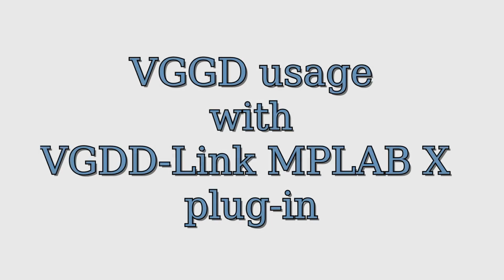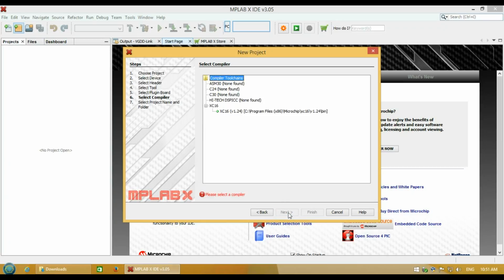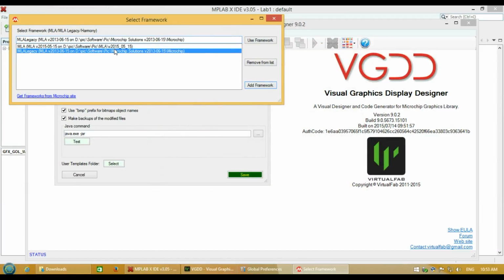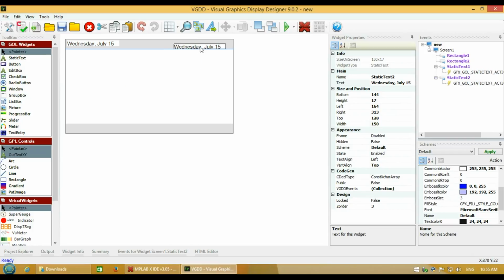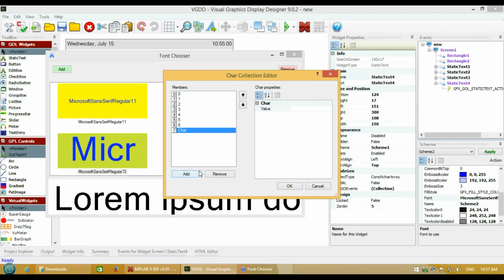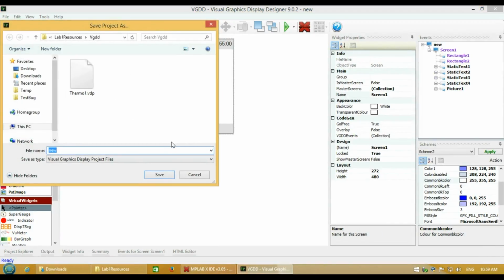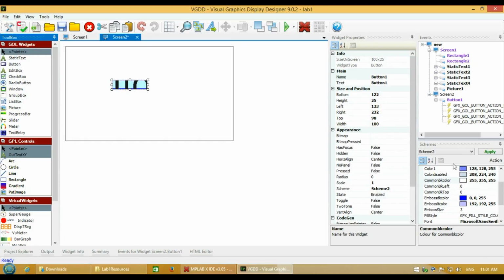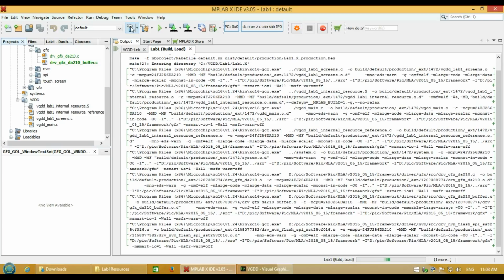VGDD usage with VGDD-Link MPLAB X plug-in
In this video you'll see VGDD installation and first configuration, along with the installation and usage of the new VGDD-Link MPLAB X plug-in which allows launching and using VGDD from inside the IDE for a much better user experience.